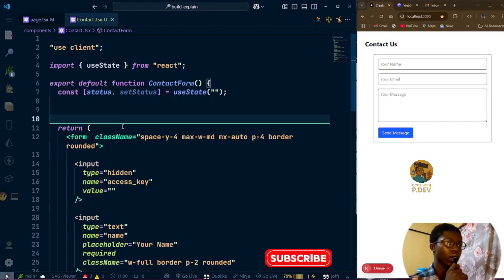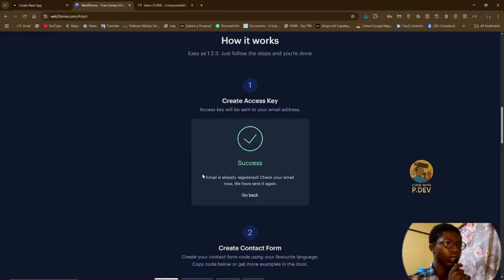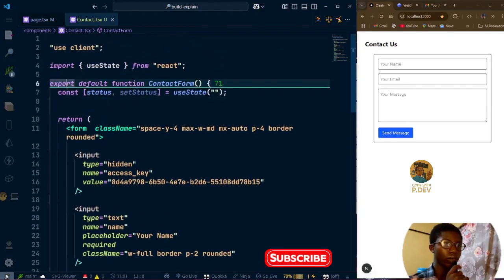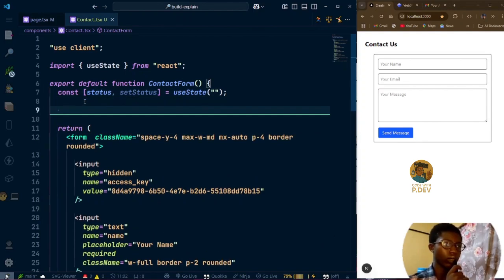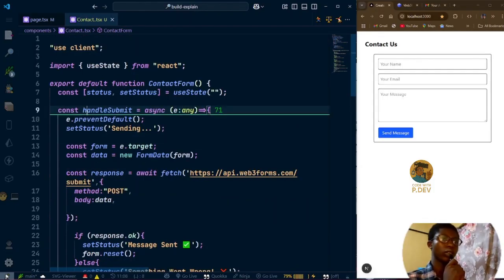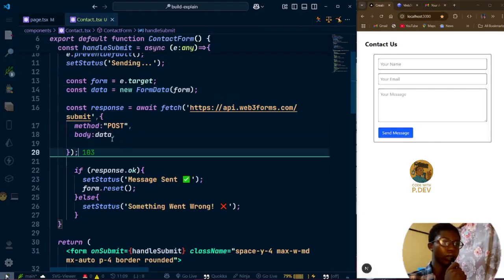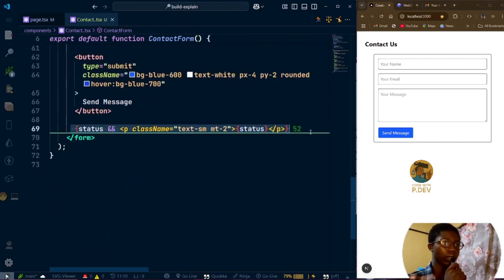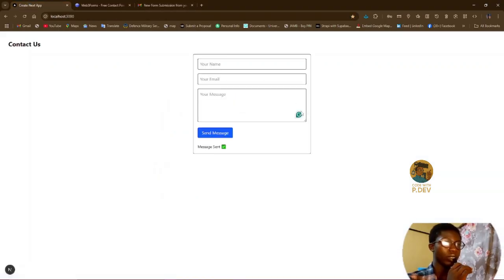How to Submit Forms to Email with Web3Forms + Next.js in 2 Minutes!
🚀 Want to send form submissions straight to your email — without a backend? In this video, I’ll show you how to use Web3Forms with Next.js to get it done in just 2 minutes! Whether you're building a contact form, feedback form, or any form at all — this is the fastest way to connect it to your inbox.

✅ No server setup
✅ No complicated backend code
✅ 100% free and developer-friendly

🛠 Tools used:

Next.js

Tailwind CSS (optional for styling)

📥 Instantly collect user input and get it sent directly to your email inbox using this simple integration.